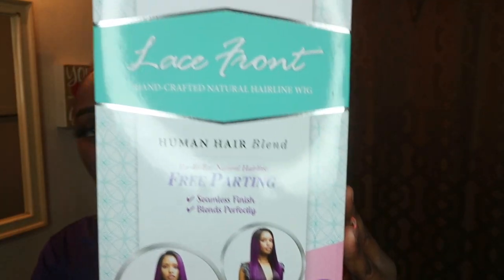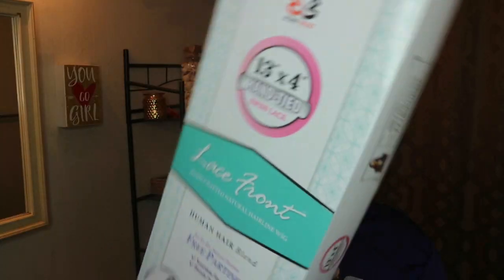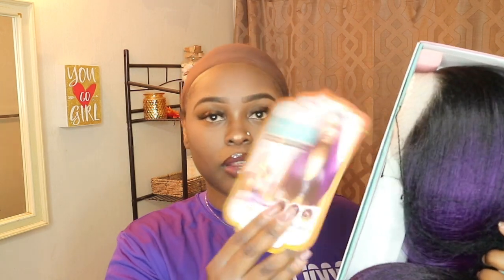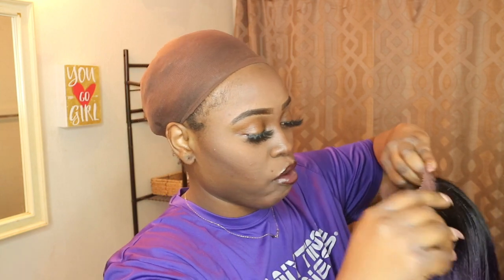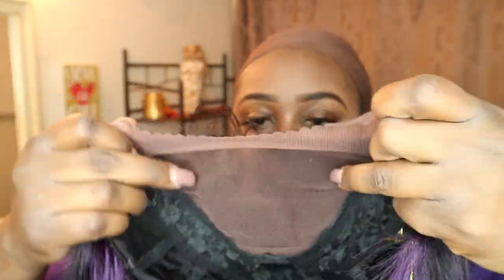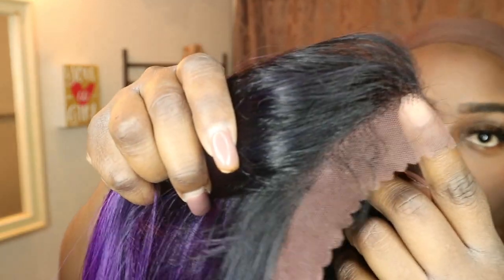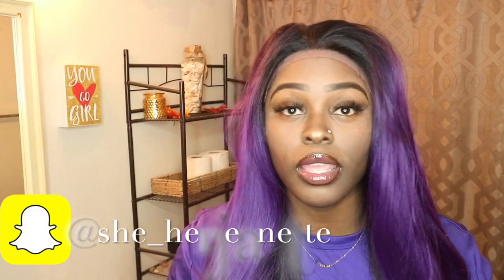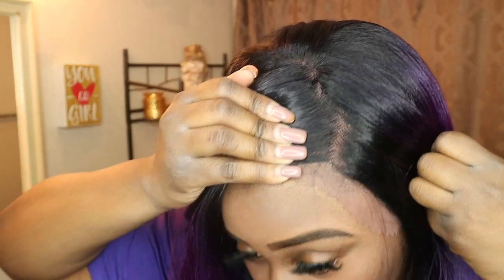EASY PURPLE WIG SLAY | DIVATRESS WIG REVIEW | WIG WEDNESDAYS #19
OPEN ME !

HAIR DETAILS:
Bobbi Boss Human Hair Blend 13" x 4" Swiss Lace Front Wig – MBLF-180 Dayana

LETS BE FRIENDS:
SNAP/INSTA: SHE_HERJEANETTE